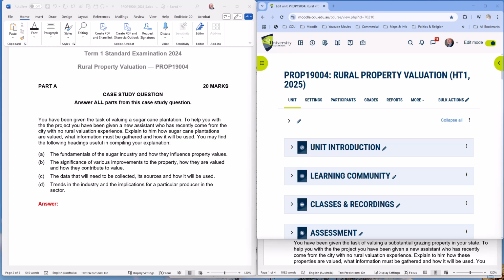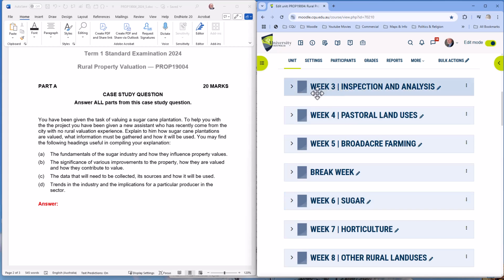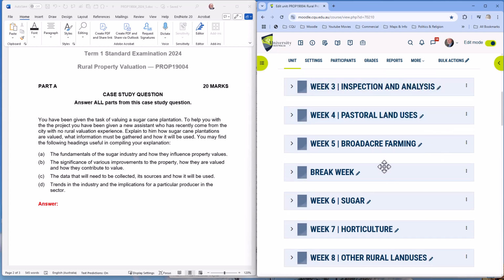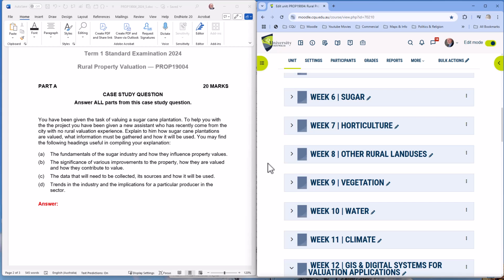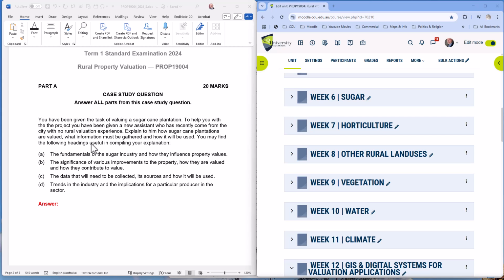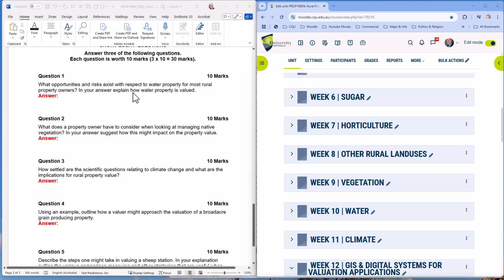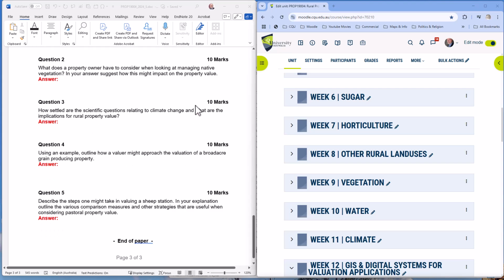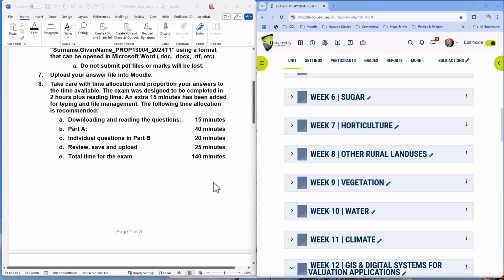Rural Valuation 12: Unit revew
Brief review of the unit contextualised by the 2024 examination paper